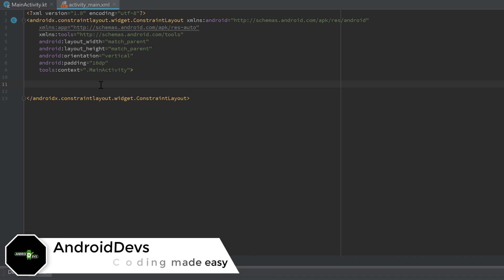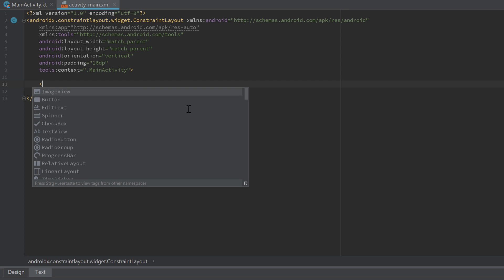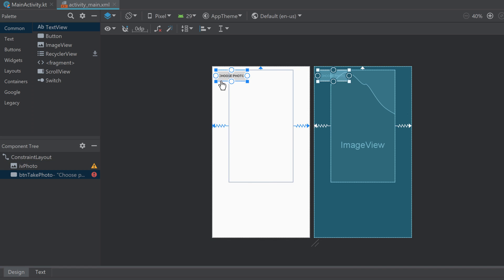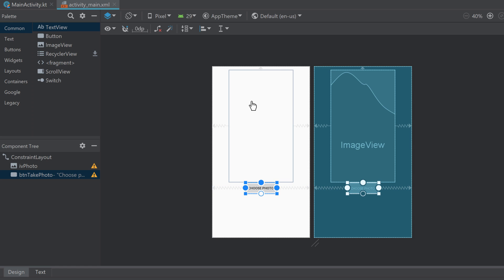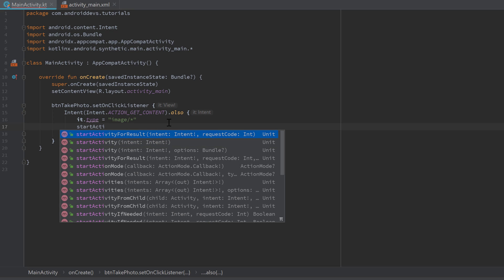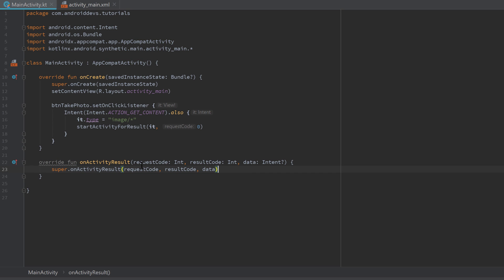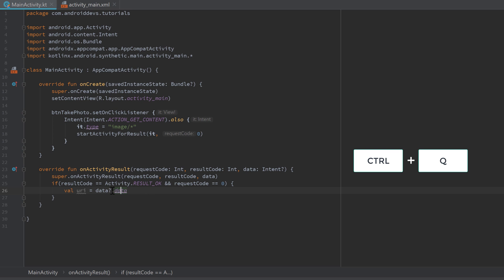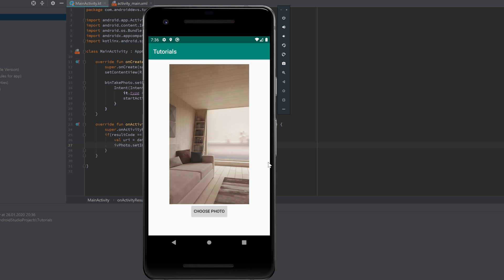IMPLICIT INTENTS - Android Fundamentals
In this video you will learn what implicit intents are and how we can use them to let the user pick an image from his gallery.